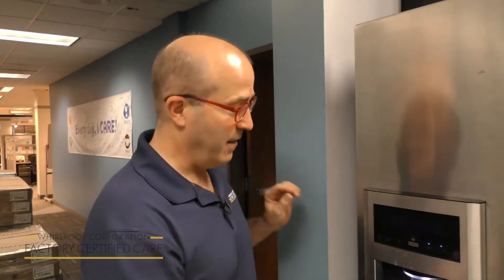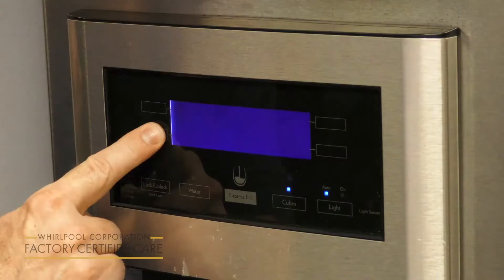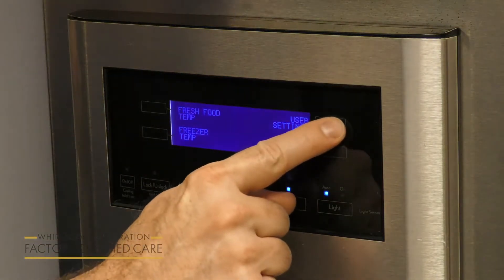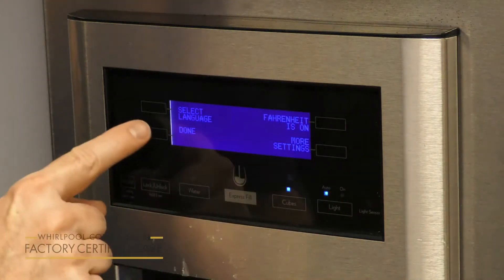Refrigerator Touch Control